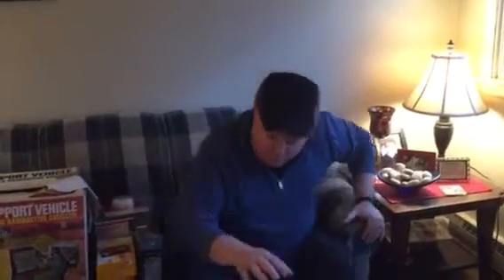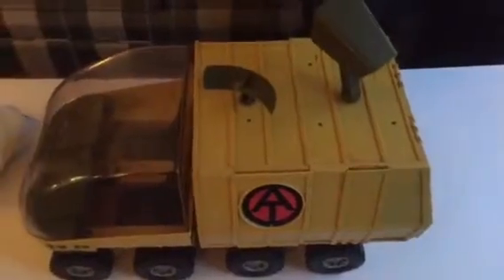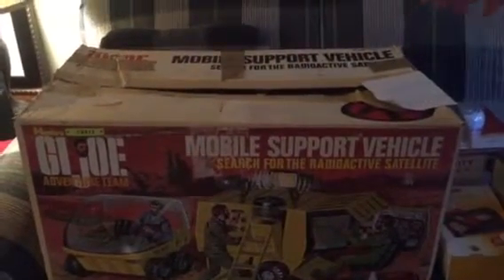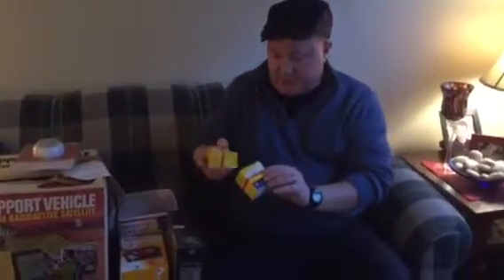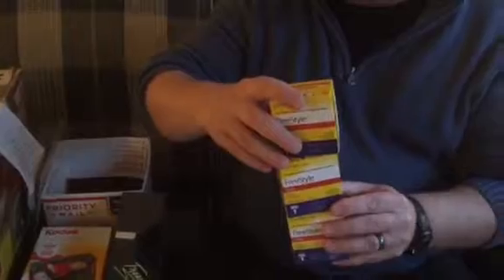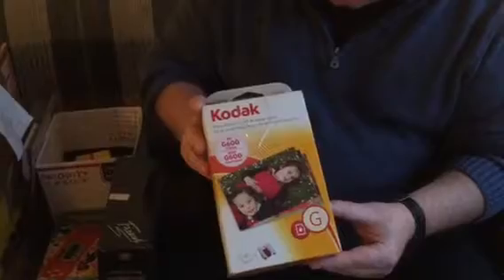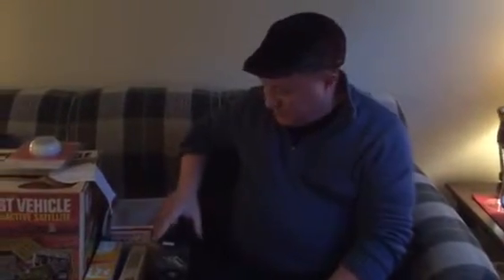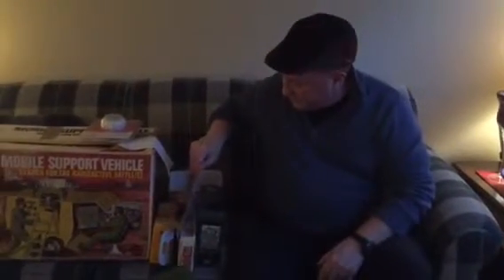Marc's Ebay (and Amazon) Tips 6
1964 GI Joe van in snazzy shape. Poor buys of things drifting down quickly and not scanning items throughly enough to determine if they are restricted to me on Amazon.